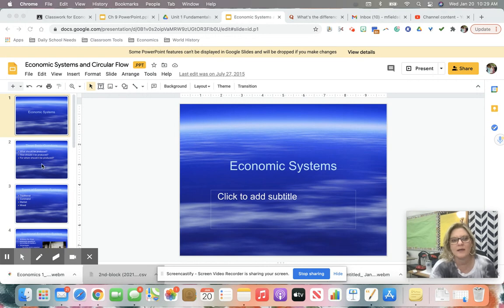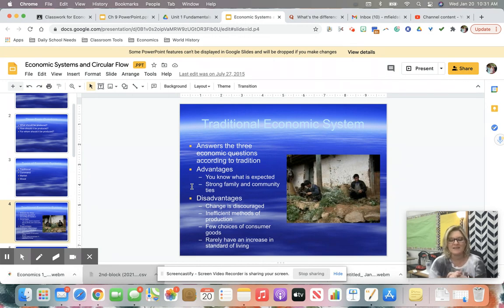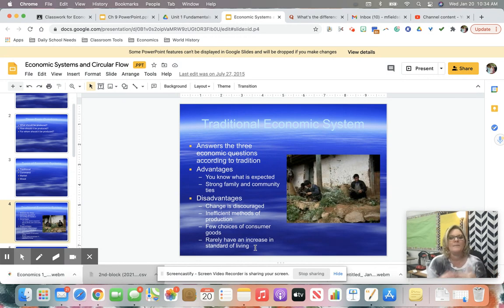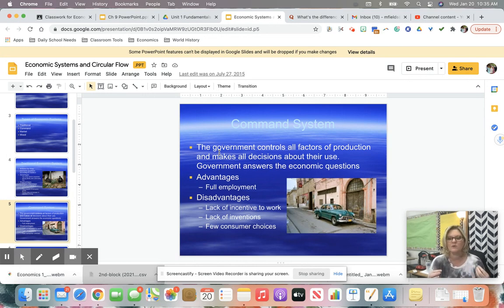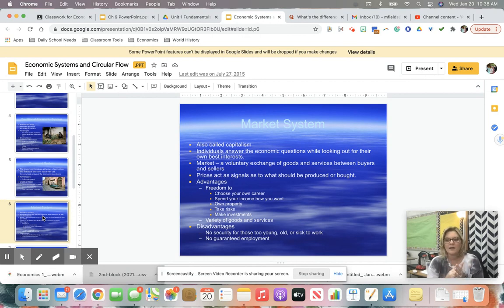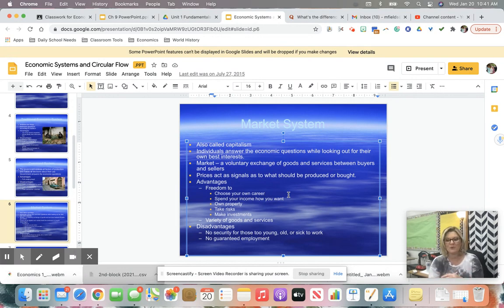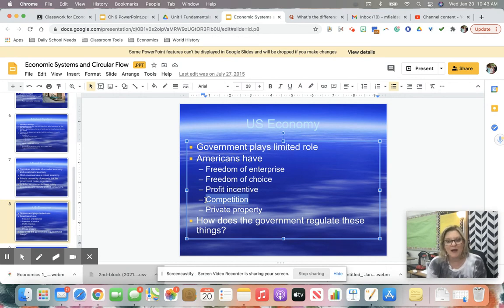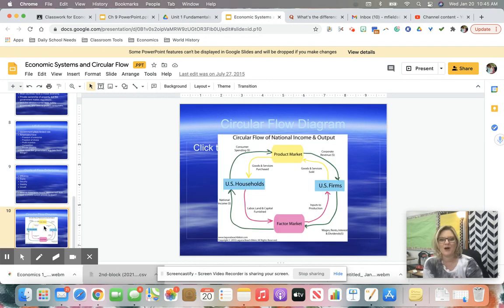Economic Systems PP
Economic Systems: Traditional, Command, Market, and Mixed